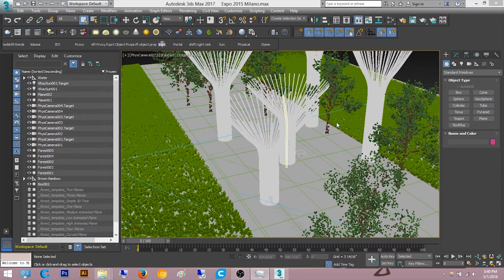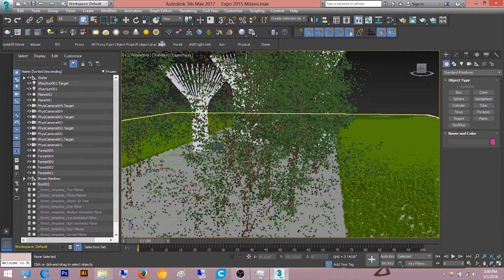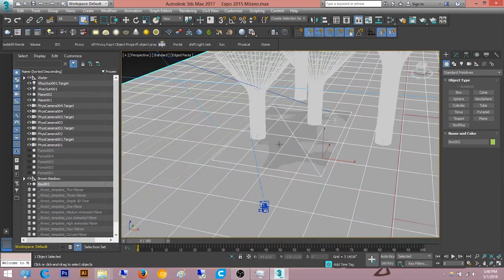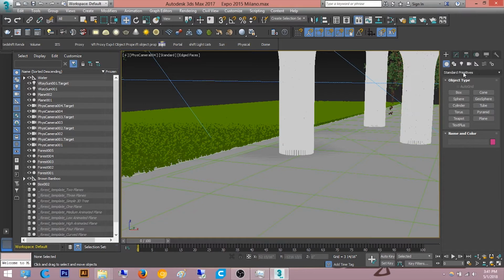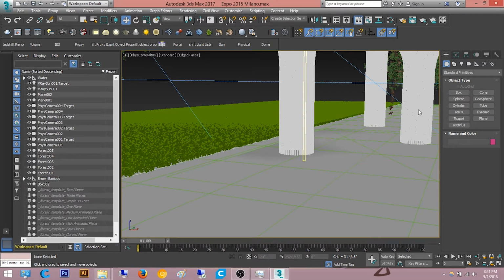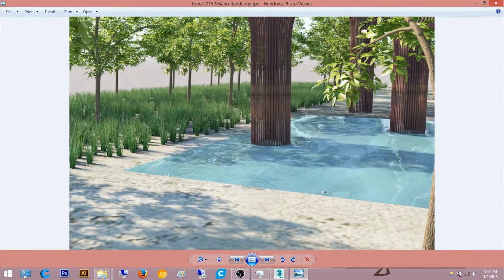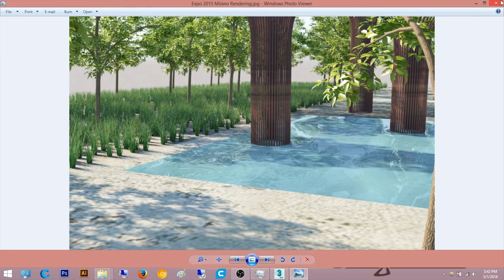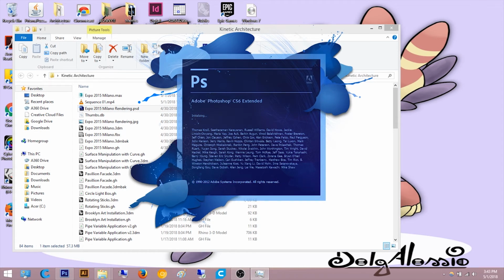Parametric Precedent 6c: Expo 2015 Milano Rendering